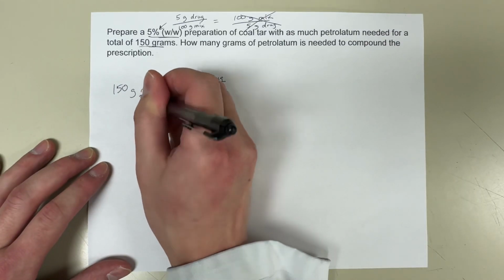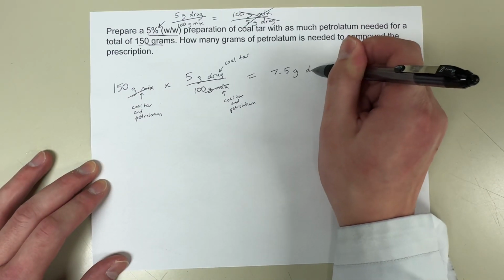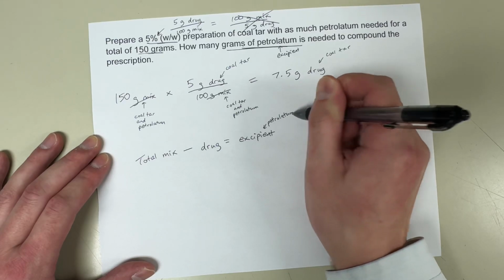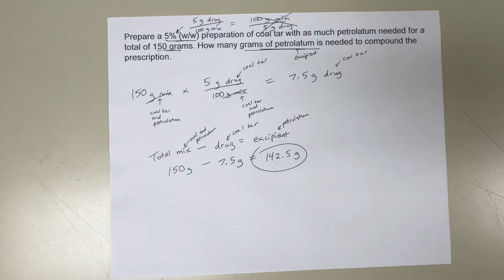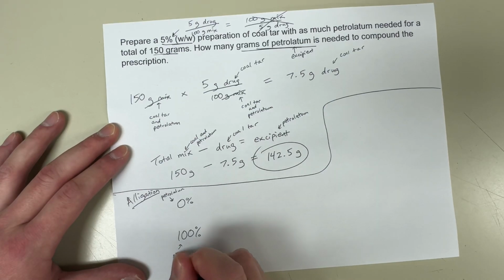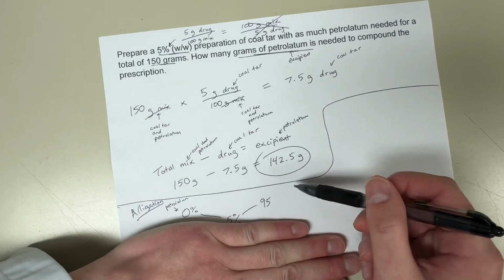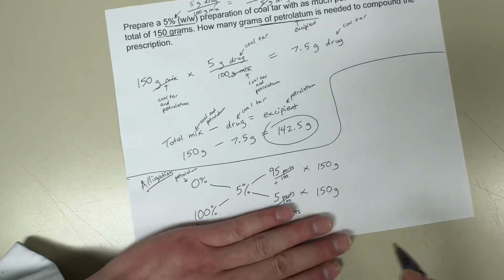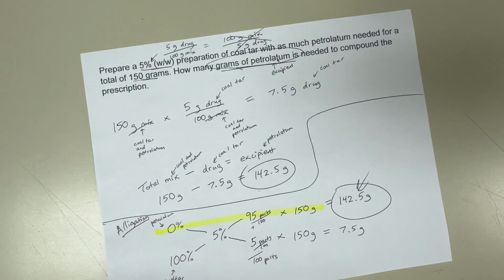Naplex calculation (difficulty: easy) - Percent Strength